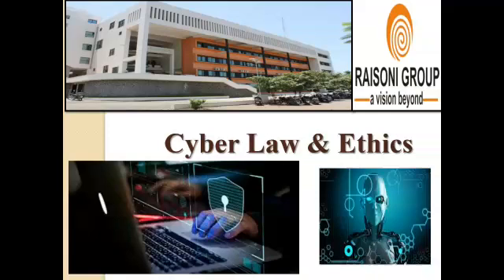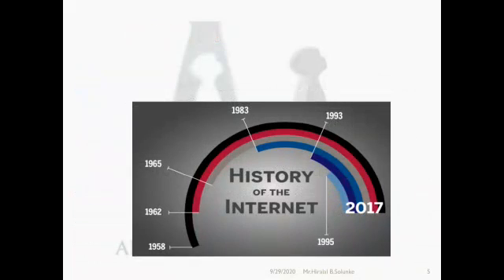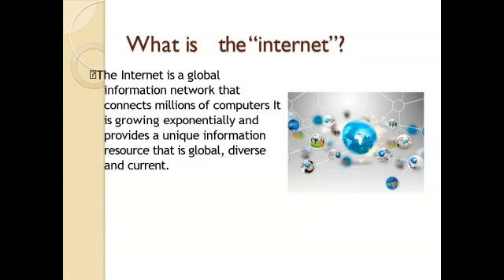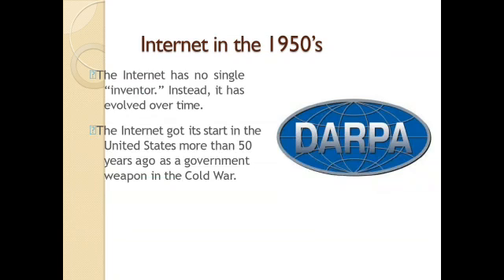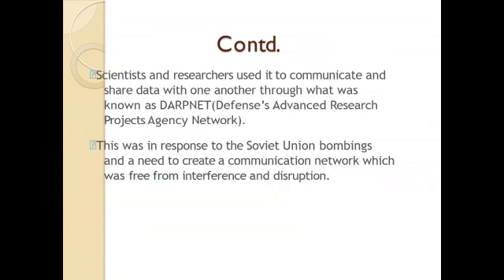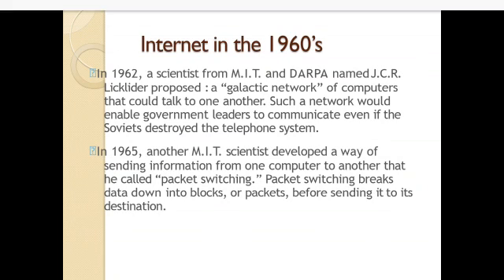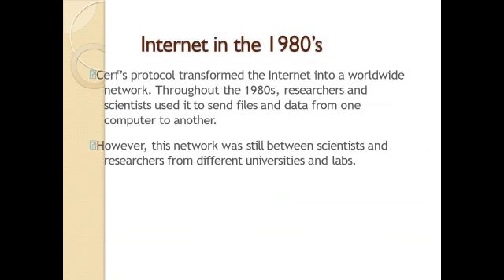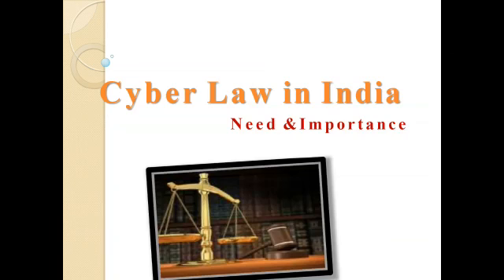CLE- Cyber Law and Ethics-TE CSE-IT- History of Internet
History of Internet